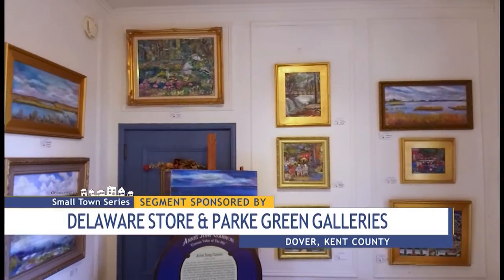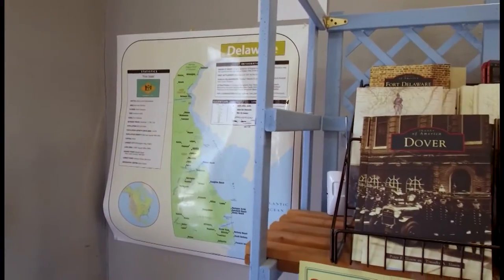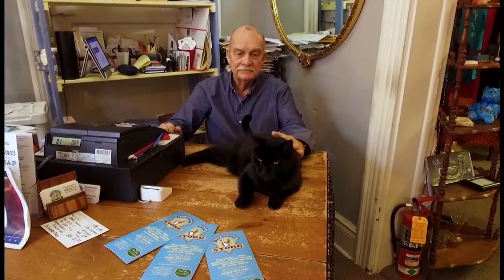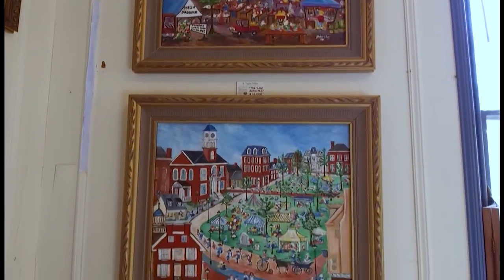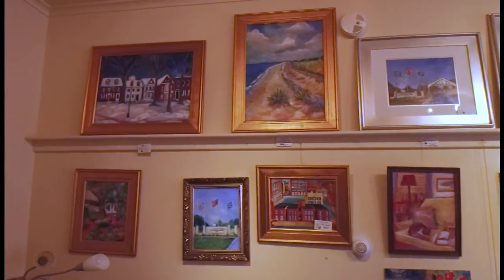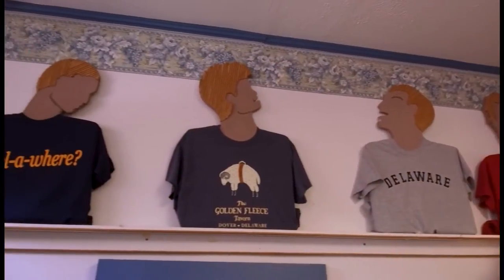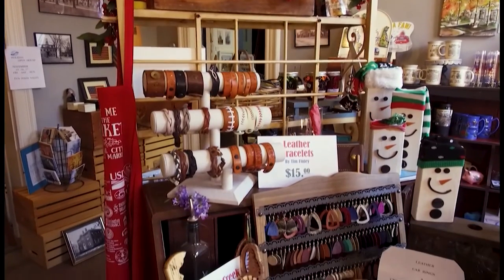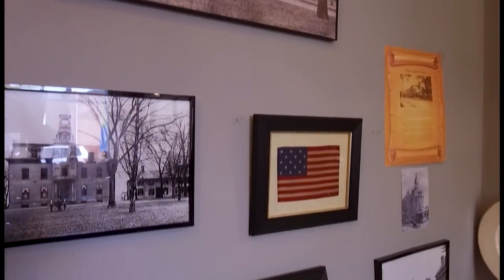Paid Content by Delaware's Store & Parke Green Galleries - Two Purposes One Mission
Celebrating the First State – in apparel, art and more. Another destination on our show today is actually two, that have become one. The Delaware Store and Parke Green Galleries are housed in the same building in a location that’s quite the landmark. We’ll take you there.